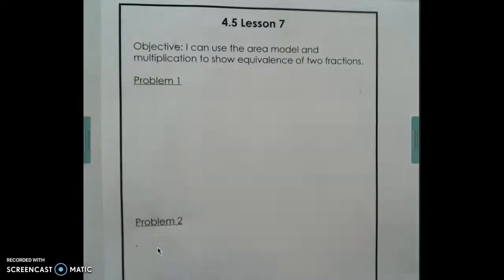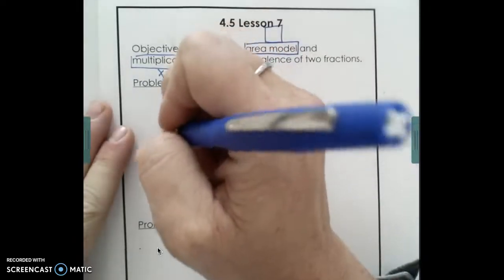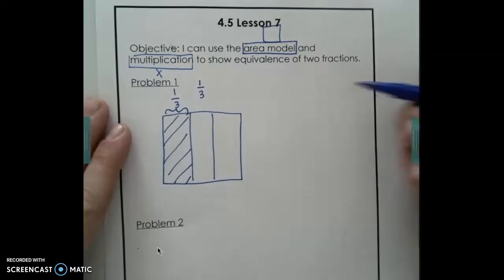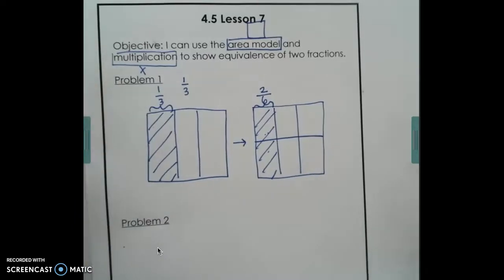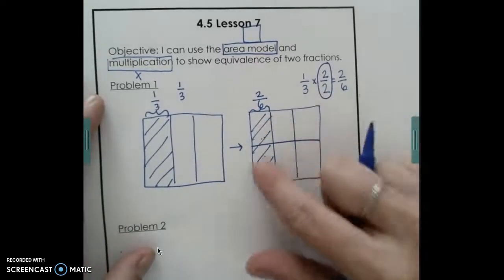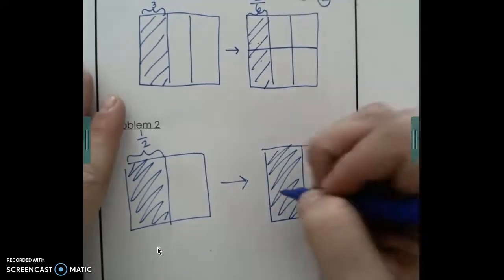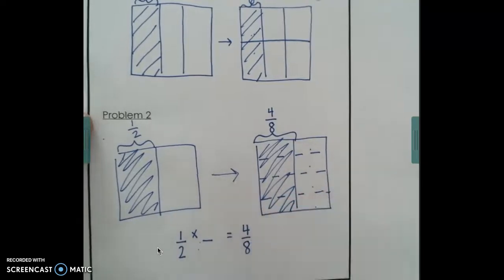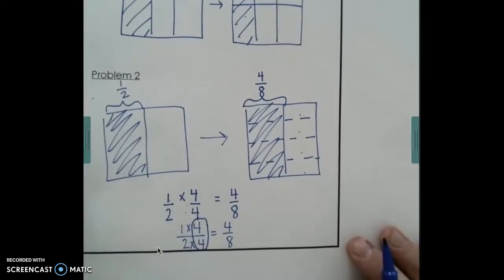4.5 Lesson 7 Video